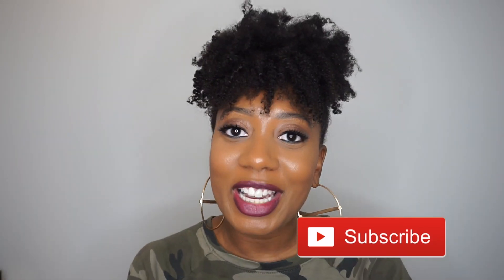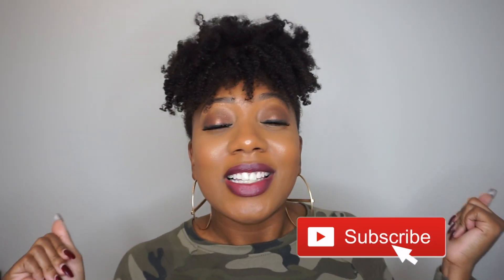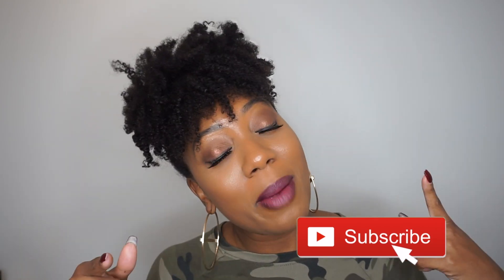My TOP Holy Grail Natural Hair Products I'm Taking to 2020!!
In this video I'm sharing the TOP NATURAL HAIR PRODUCTS coming with me to 2020! Most of these products I found in 2019 and I absolutely love them! Some products are some hidden gems that I forgot about but I’m glad I re-tried them and now taking them in to the year 2020!!!

✨Thank you to all my 1.2K + subbies!

❤️FAQ:❤️

❤️Transitioned for 11 months and 22 days!
❤️Big Chop: May 22, 2015
❤️Hair Type: 4a 4b and 4c

XOXOXOX

Editing: iMovie
Camera: Sony a5100
Lighting: Neewer Ring Light